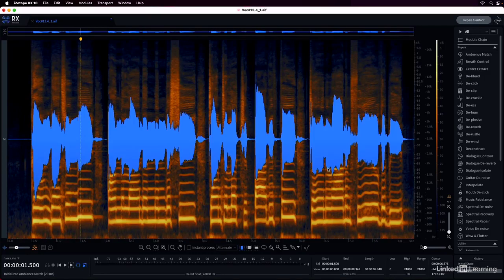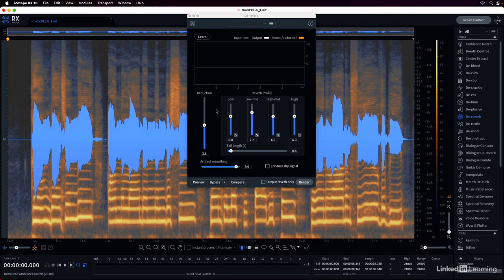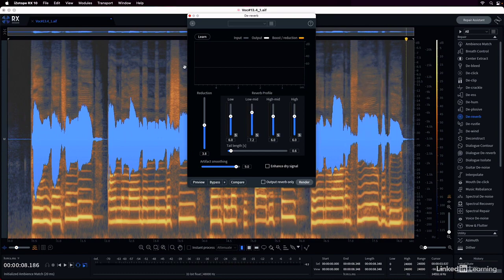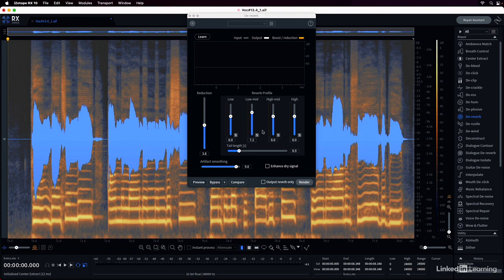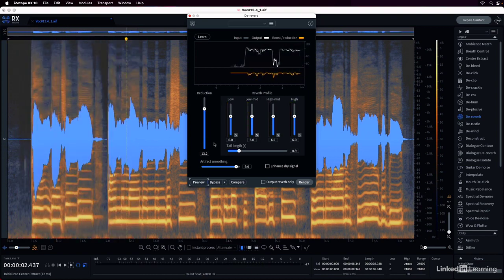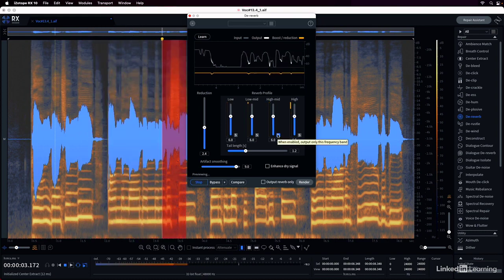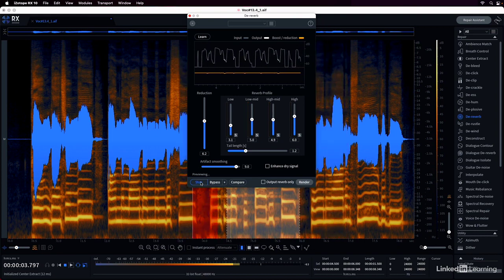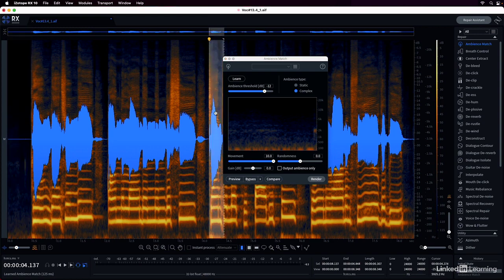08 Removing ambiance and reverb mp4